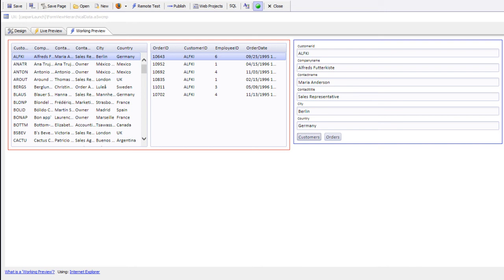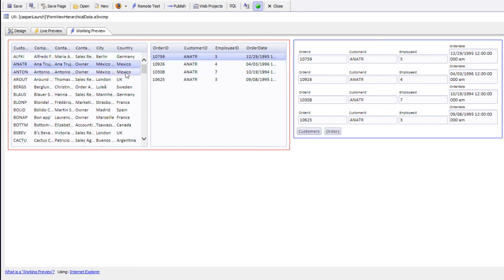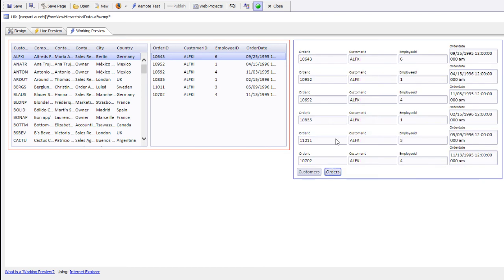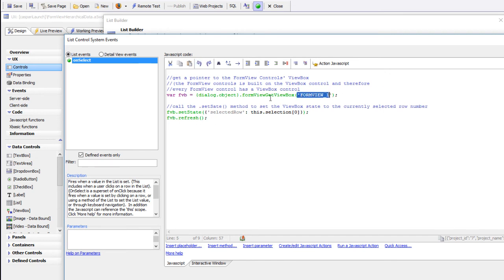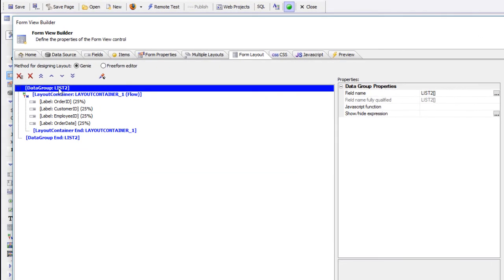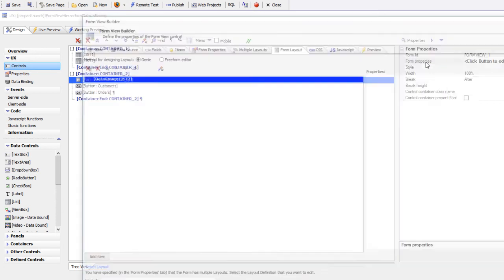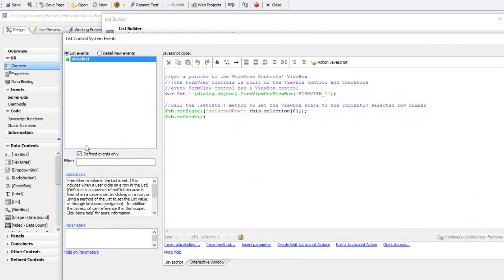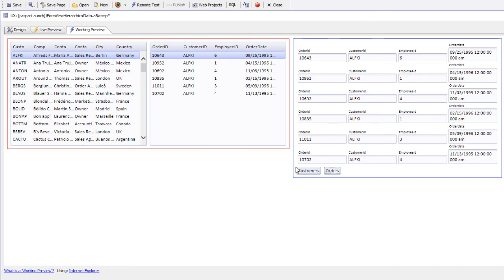AA UX FormView Hierarchical Data Part 1 and 2